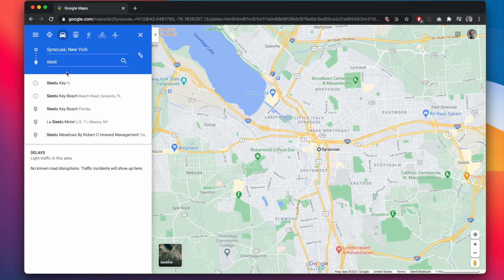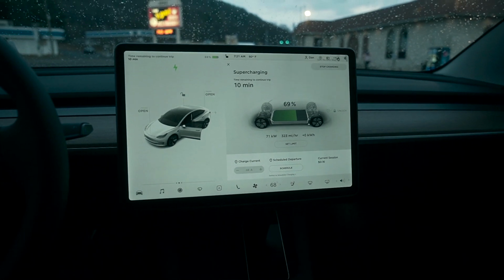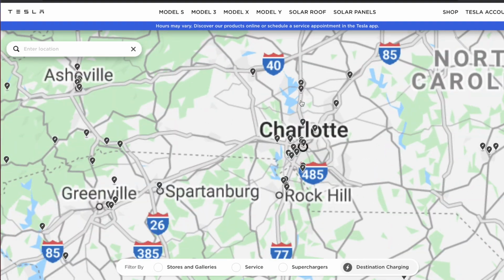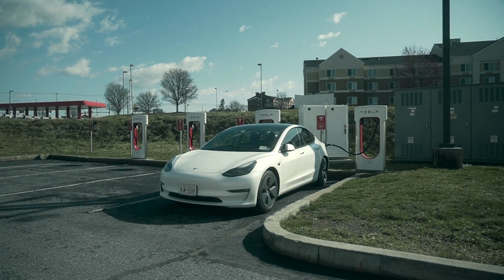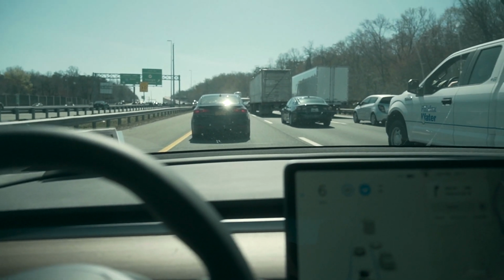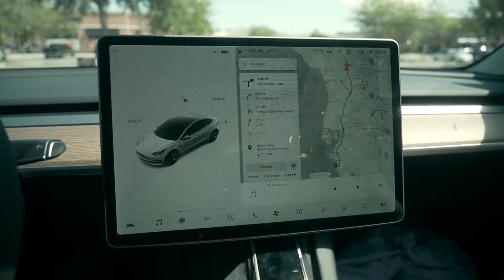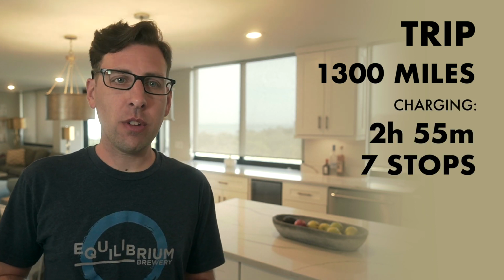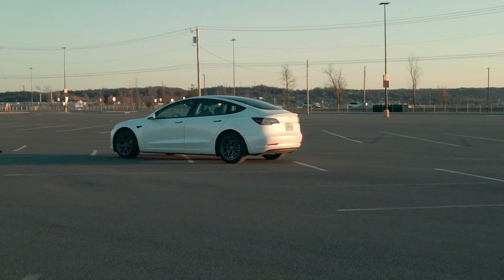2021 Tesla Model 3 - 1300mi. Road Trip!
We took a 1300 mile road trip from New York to Florida in our 2021 (long range, dual motor) Tesla Model 3. These are my thoughts, tips and tricks after being on the road in a Tesla for more than 24 hours over 2 days using Tesla Superchargers and destination chargers.

Cameras:
DSLR: Sony A6600
Action Cam: DJI Osmo Action
Drone: DJI Mavic Air 2

Lenses:
Sony 16-55 f2.8 G

Timestamps:
00:00 Intro
00:37 Planning
03:04 The First Day
04:17 Autopilot
04:55 Day 1 cont.
05:34 Navigation/GPS
06:29 Day 2
06:49 Whole Trip Summary
07:57 Outro